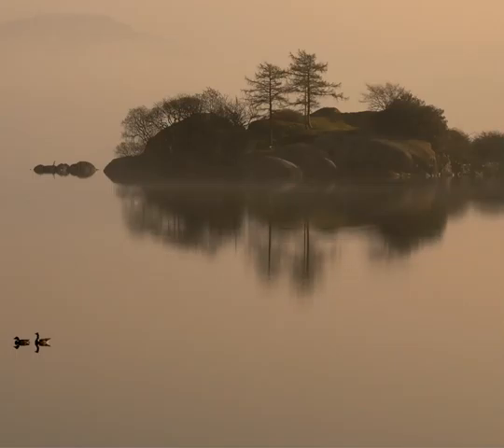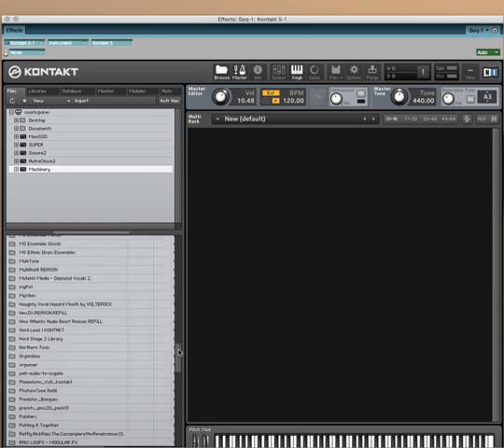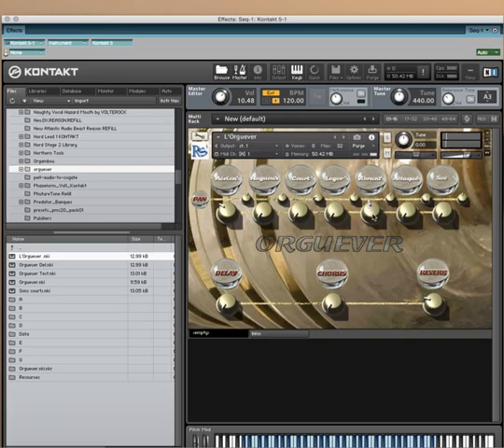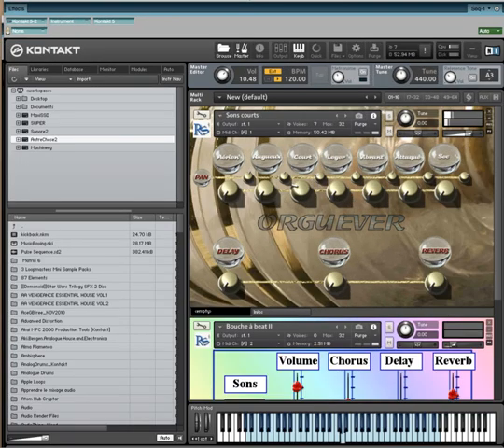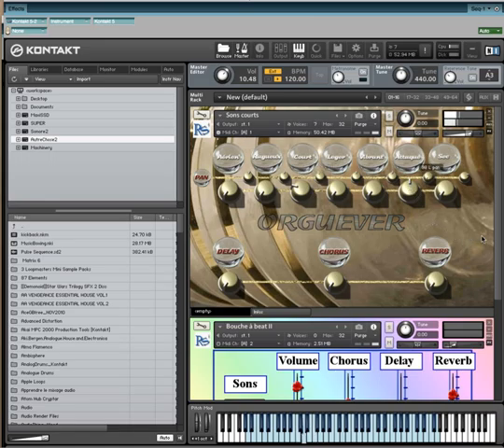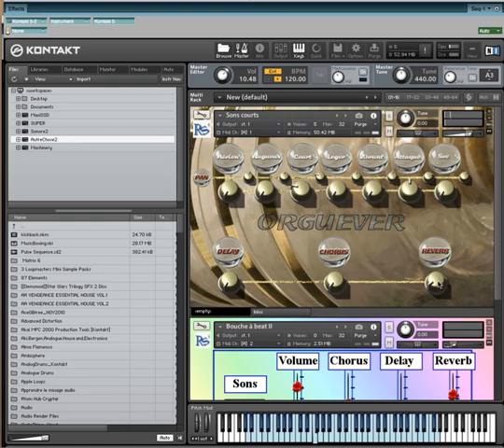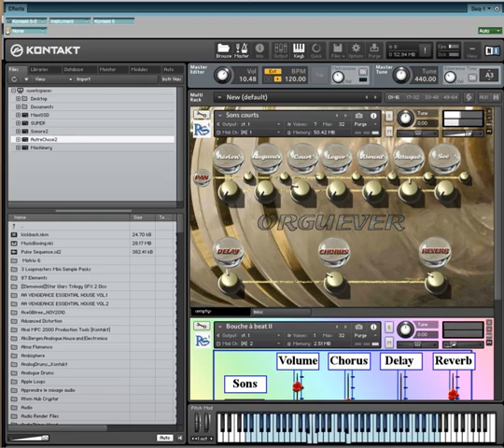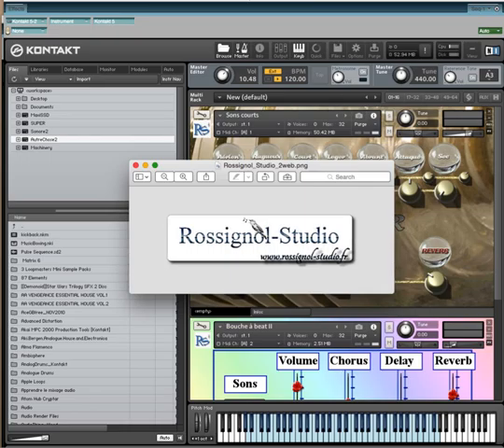Orguever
Orguever  demo english version.
Kontakt glass organ instrument by Rossignol-Studio
Serge GORA